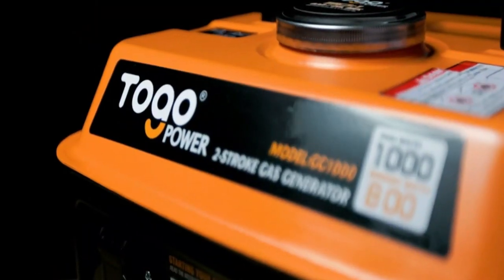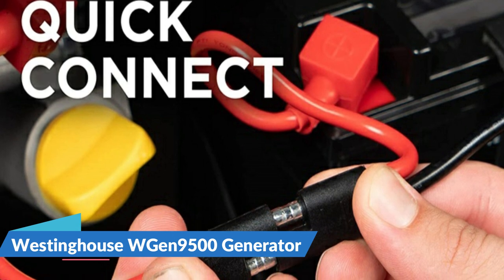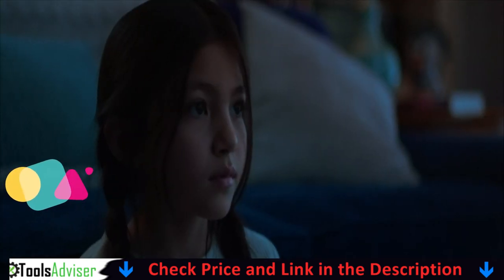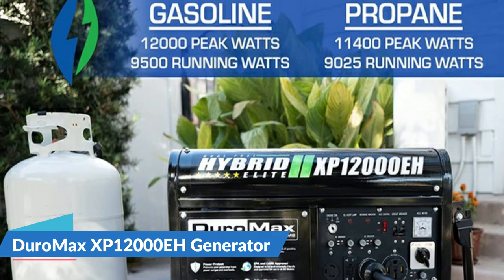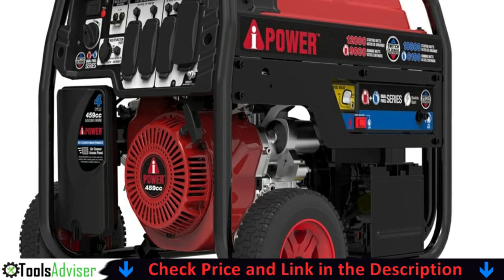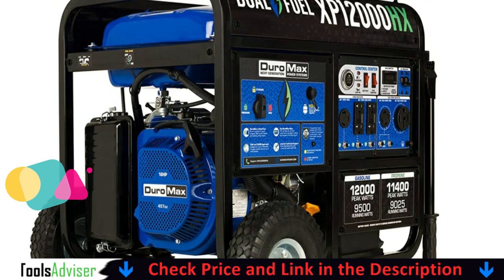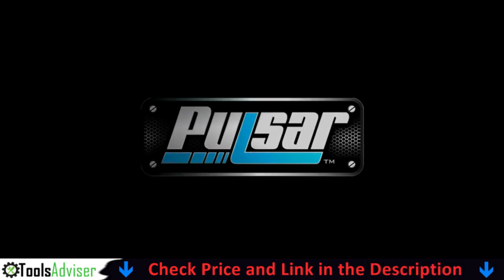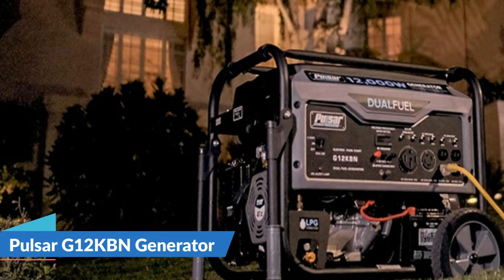Best 12000 Watt Generator 2023 🔥 Top 5 Best 12000W Generator Reviews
This best 12000 watt generator reviews video, we listed only the top 5 best PRODUCT in the market for you. Please check links in below to check the price and pick the best PRODUCT for the money.

1. Westinghouse WGen9500 Generator ✨
2. DuroMax XP12000EH Generator ✨
3. A-iPower SUA12000ED Portable Generator ✨
4. DuroMax XP12000HX Generator ✨
5. Pulsar G12KBN Generator  ✨

🌟 All above best budget 12000 watt generator links are Applicable (Paid Link) in USA, UK & Canada 🌟

In this video we try to make the best 12000 watt generator selection on price per value. Our expert team analyzes lots of best dual fuel generator reviews to make the best portable generator and also pick some best generator for beginners. We hope this video will help you to find the best 10000 watt generators according your need.